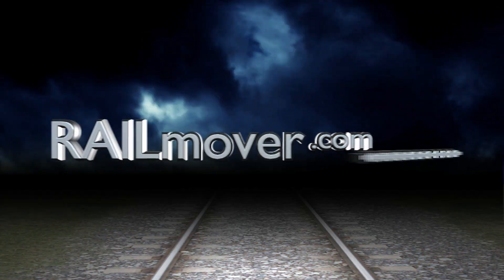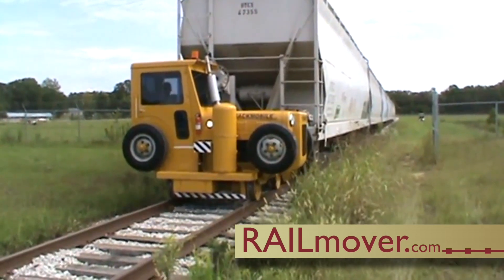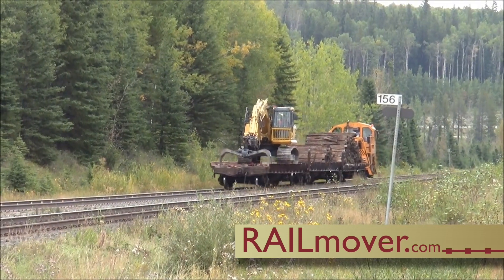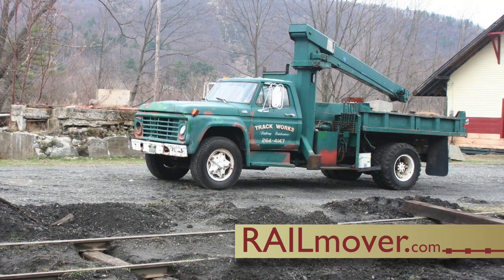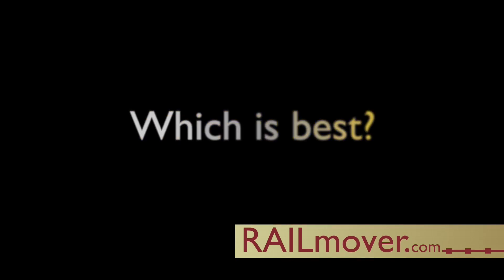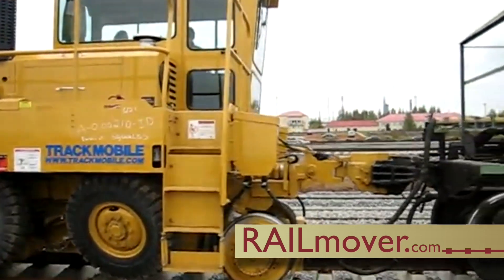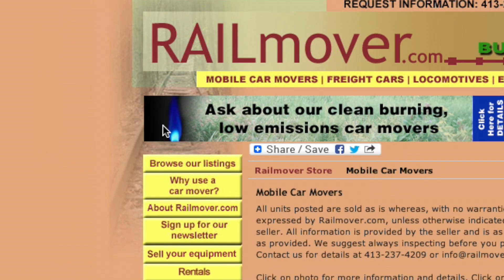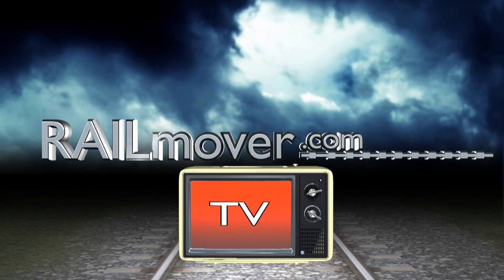Learn about Rail Car Movers, Trackmobile and Shuttlewagon in this video from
Have you ever wondered how to move railroad cars safely and inexpensively ? Railmover.com Television provides this feature about Railmovers for railroads and industry. See a demonstration of new and reconditioned/refurbished rail car movers from brands such as Trackmobile, Rail King and Shuttlewagon.